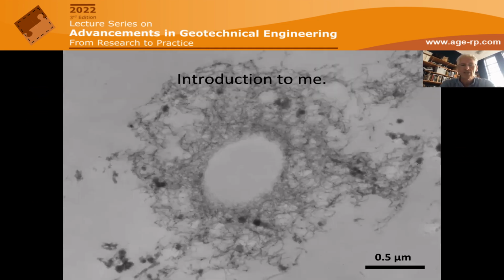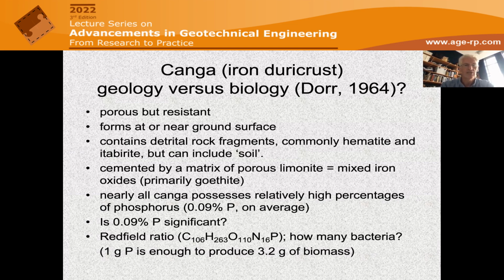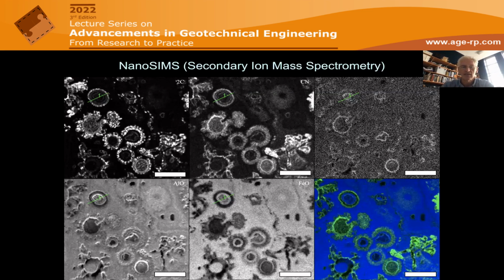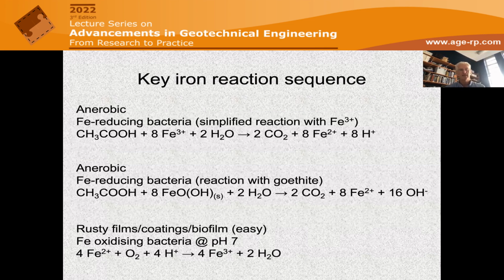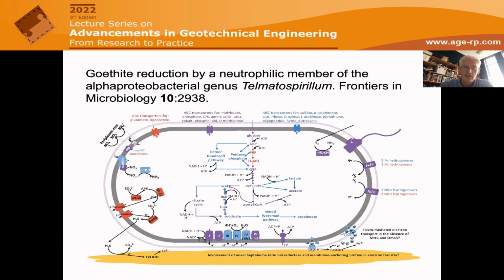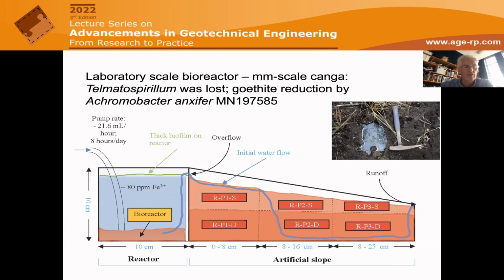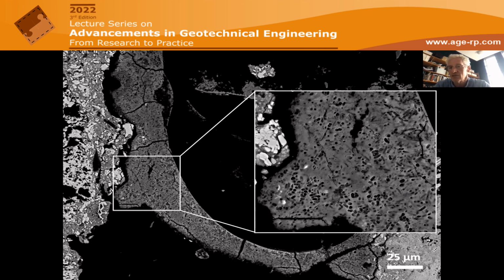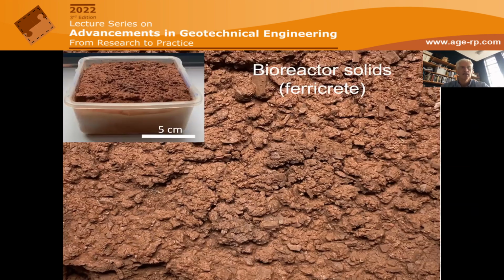AGERP 2022: L2 (International Workshop on Biogeotechnics) | Professor Gordon Southam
This video is a part of the third edition of "Lecture series on Advancements in Geotechnical Engineering: From Research to Practice". This is the second talk of the 'International Workshop on Biogeotechnics'. The lecture entitled 'Stabilisation of Iron Mine Waste: A Role for Biogeotechnics' was delivered by Professor Gordon Southam from University of Queensland, Australia.

The views expressed herein are of the lecturers and do not necessarily reflect endorsement from the organising committee.